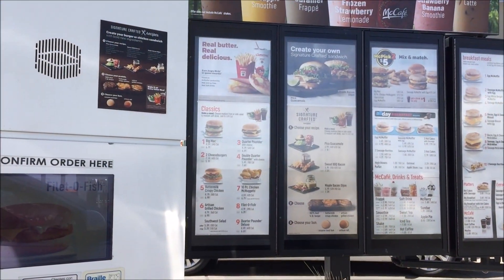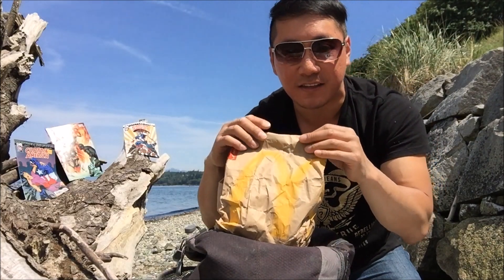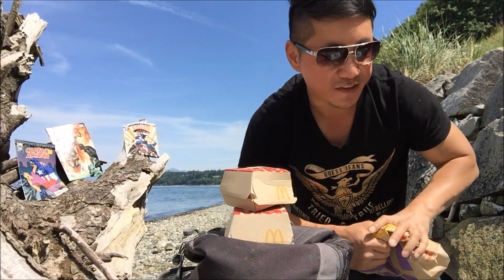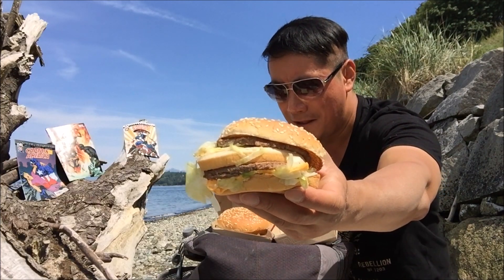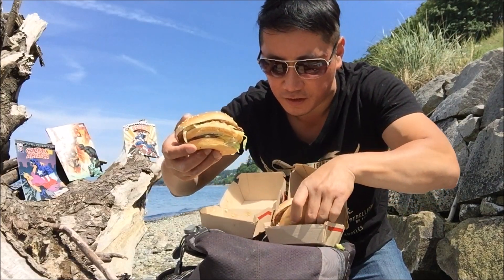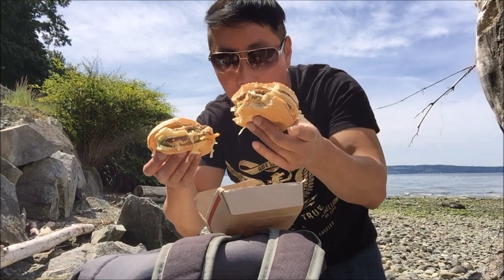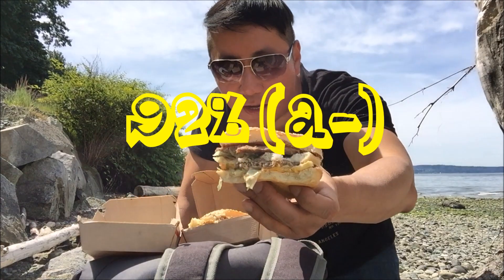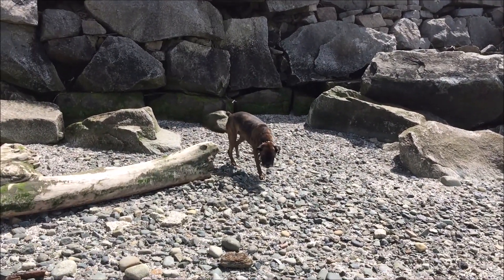McDonald's 2 Big Macs For $5!!!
First time reviewing McDonald's Classic Big Macs and what a deal it was 2 for $5!!!